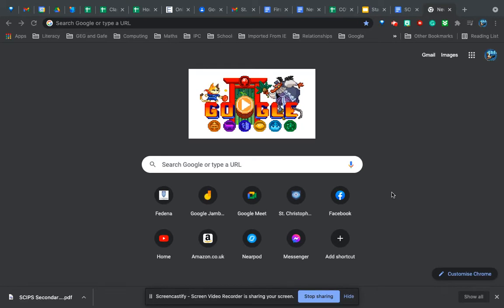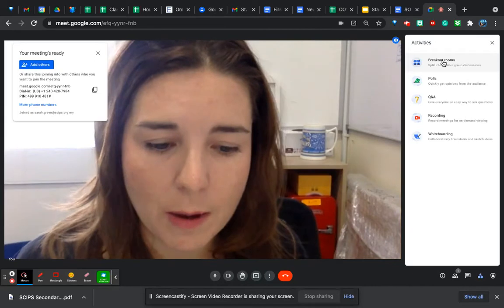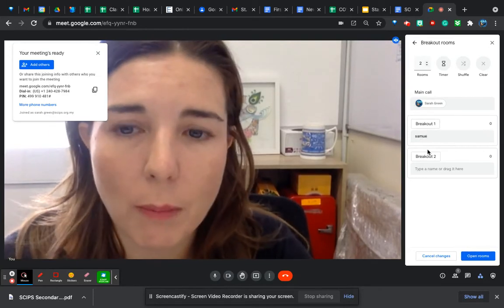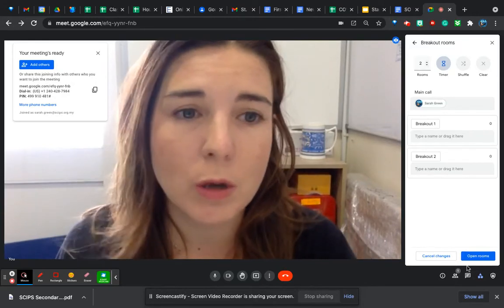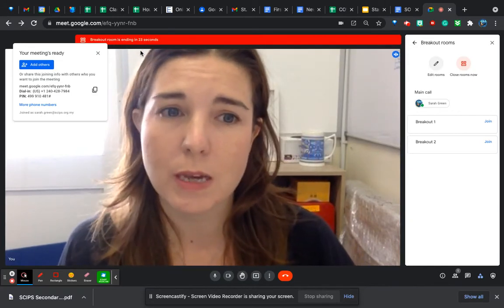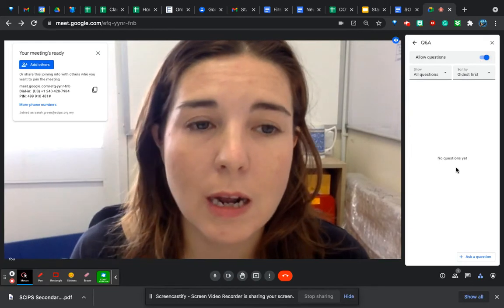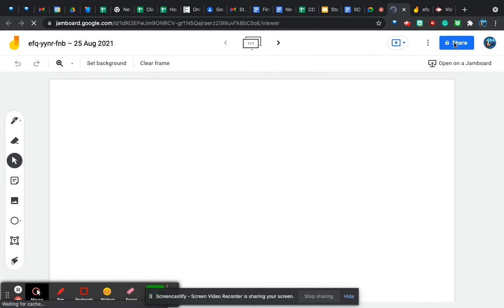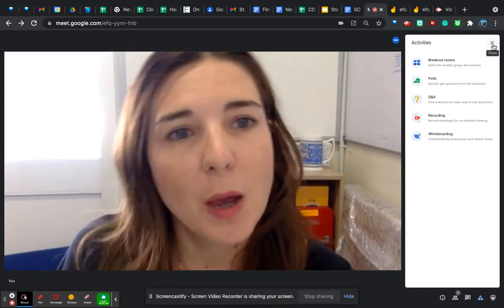New features in Meet -Breakout Rooms/Polls/Questions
This shows new features in Google Meet available to those who purchase the Education upgrade